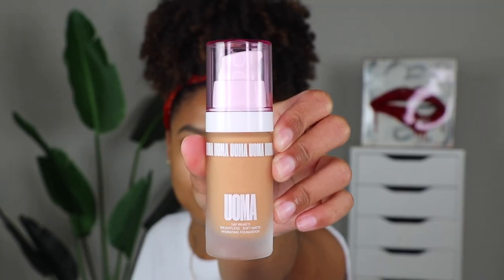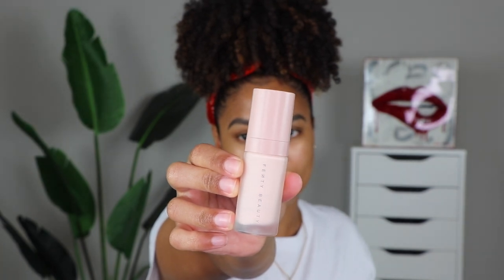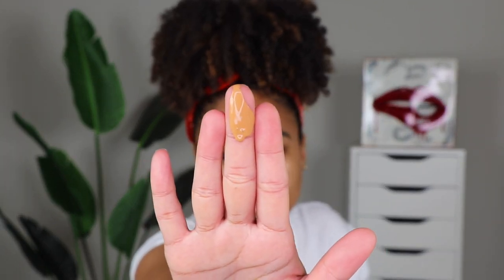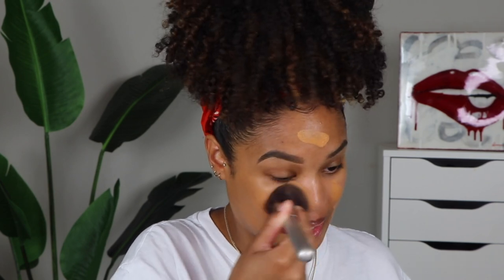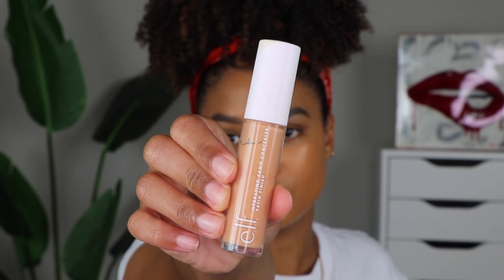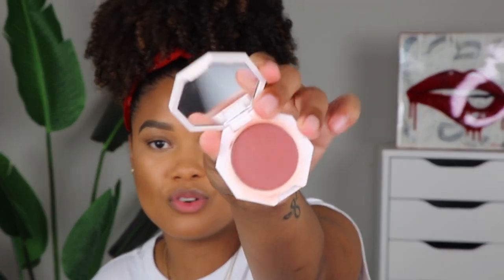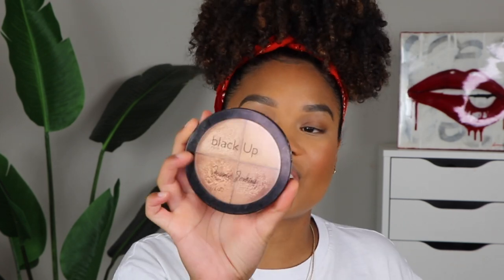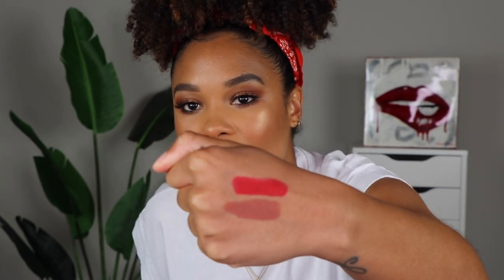uoma beauty say what?! foundation review | black owned series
a SUPER in-depth look at the black owned uoma beauty say what?! foundation! hope you enjoy, xo